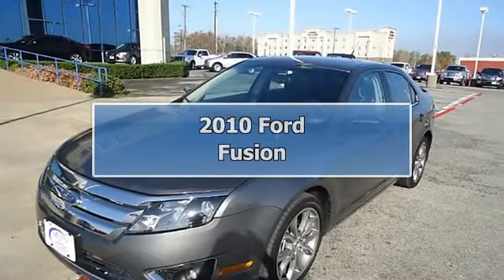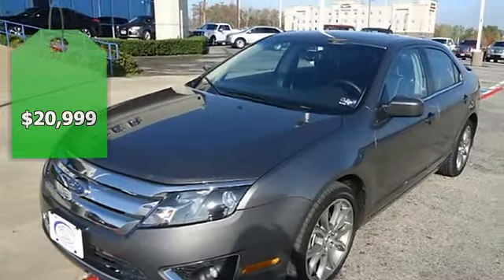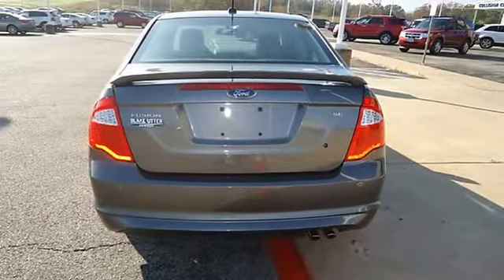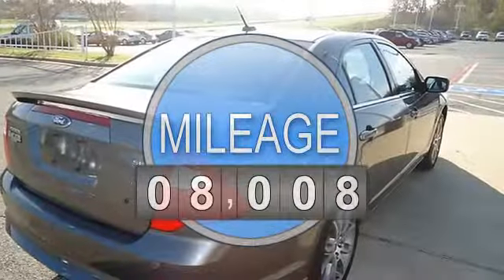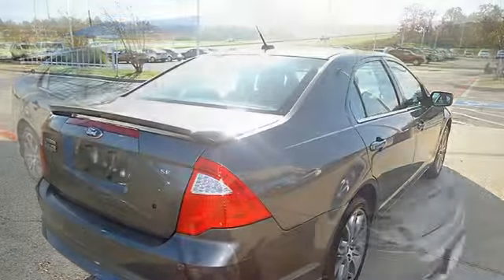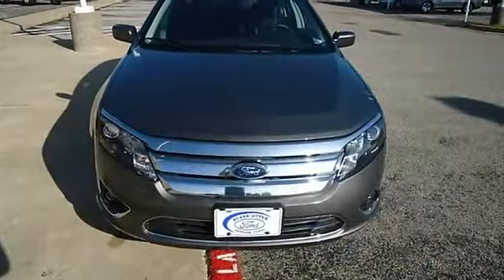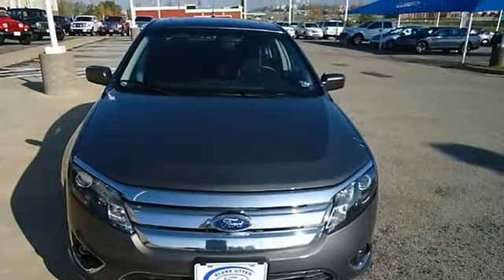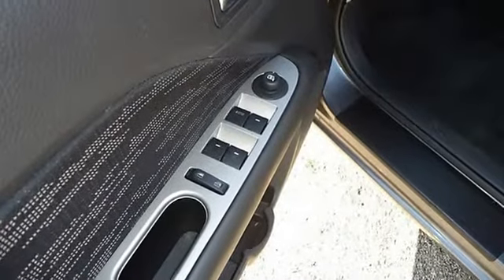2010 Ford Fusion - Blake Utter Ford